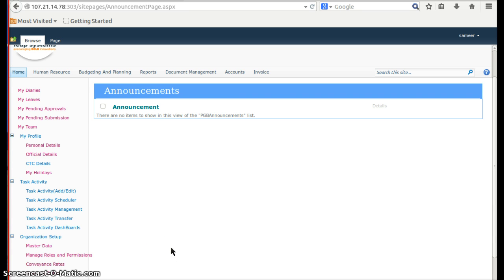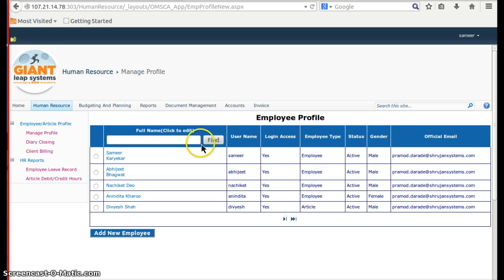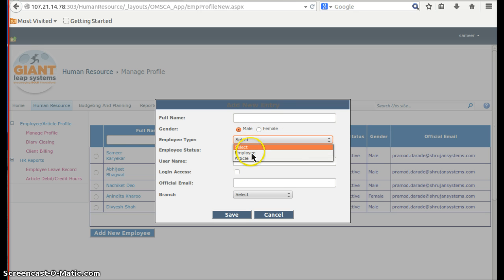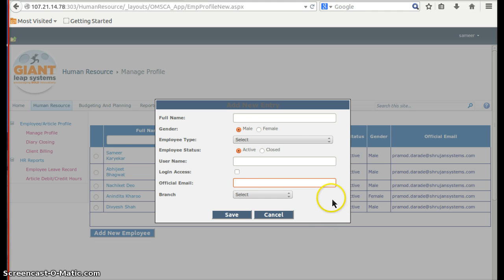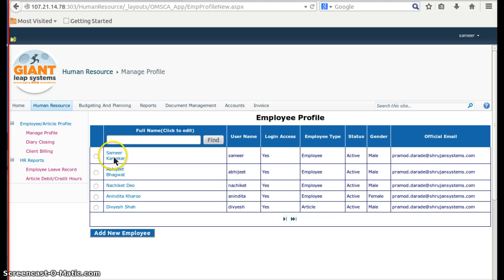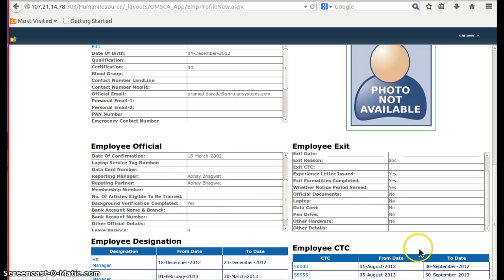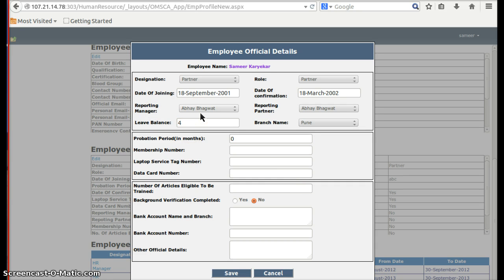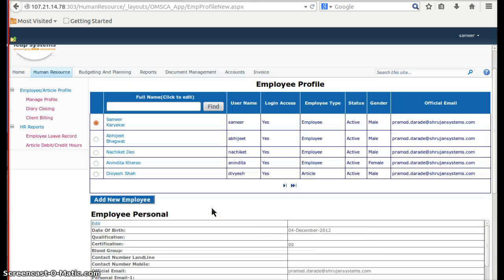eDiary - Getting Started - Part 3 - Create New Employee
Create New Employee